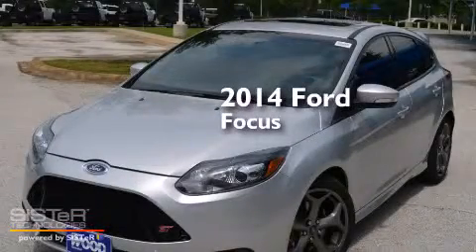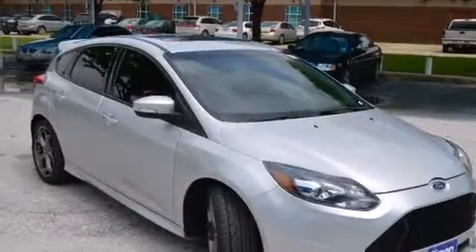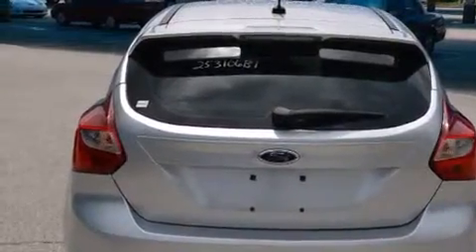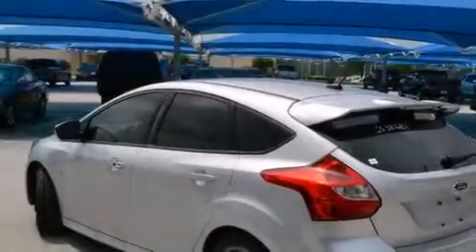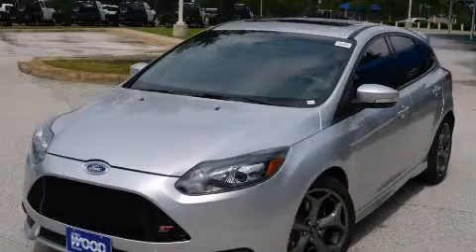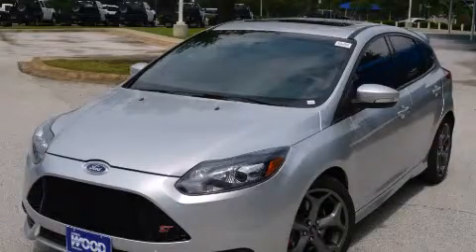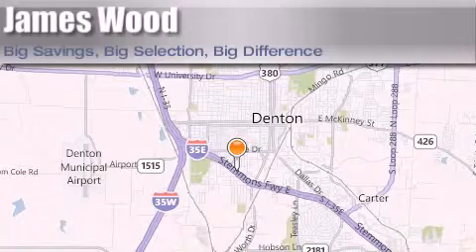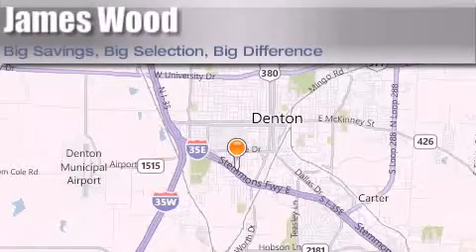2014 Ford Focus Denton TX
We've been honored to serve the Denton TX area , we promise that your experience at our dealership will exceed your expectations ! Year : 2014 Make : Ford Model : Focus Engine : 2.0L Turbocharged Trans . : 6-Speed Manual Exterior : Ingot Silver Metallic Miles : 22,879 Stock : 253106B1 James Wood Autopark I35E South Denton , TX 76205 Welcome to James Wood - your source for quality new and used cars from Buick , Cadillac , Chevrolet , GMC , Hyundai , and Pontiac . With two north Texas locations to serve you - Decatur and Denton - our new and used car sales force is ready to assist with your next new or used car purchase . We have a large inventory of new and used cars ready for delivery today . Proudly serving the Dallas and Fort Worth Metroplex ! The James Wood Auto Group's business philosophy is to provide our customers with quality Chevrolet , Pontiac , Hyundai , Buick , GMC , and Cadillac cars , trucks and SUVs , but also provide great value and service . We are celebrating 30 years in the automotive business in the Dallas - Ft . Worth , Texas area , and it is our policy to treat every visitor that enters our Chevy , Pontiac , Buick , GMC , Hyundai , and Cadillac dealership doors as an honored guest without exception . The bottom line is we work hard every day to provide a friendly and professional sales experience for the car or truck buyer , quotes Mr . Wood . Every customer deserves that and we guarantee that you’ll find it at the James Wood dealerships . Preowned 2014 Ford Focus Denton TX